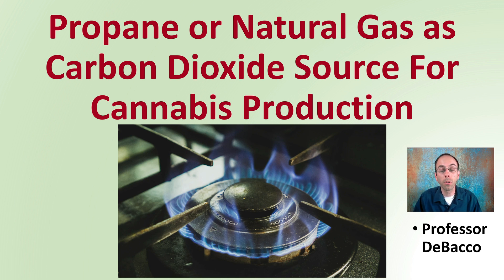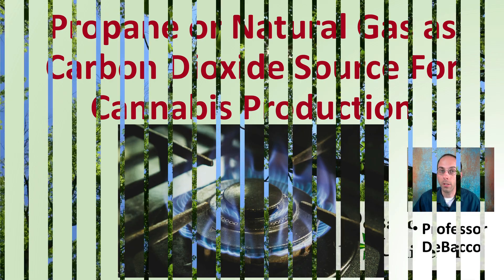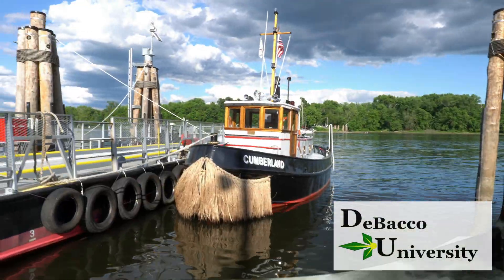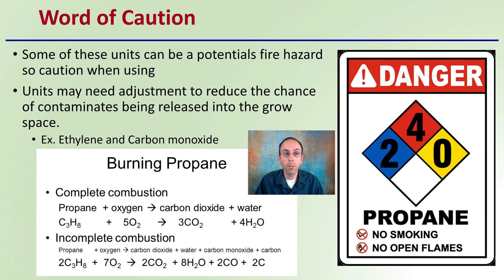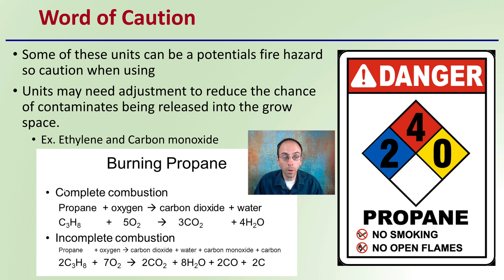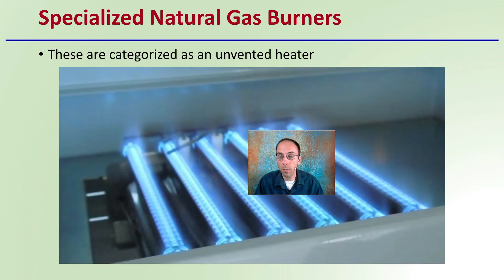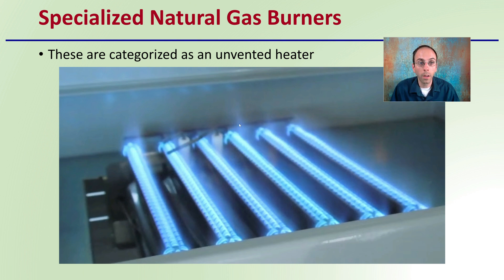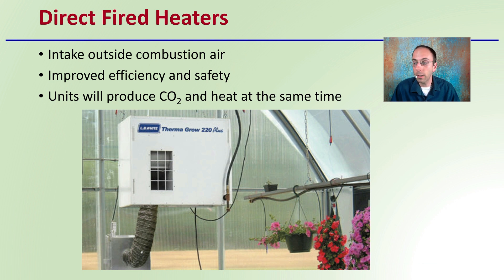Propane or Natural Gas as Carbon Dioxide Source for Cannabis Production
Professor DeBacco

Word of Caution
Some of these units can be a potentials fire hazard so caution when using
Units may need adjustment to reduce the chance of contaminates being released into the grow space.
Ex. Ethylene and Carbon monoxide

Specialized Natural Gas Burners
These are categorized as an unvented heater

Direct Fired Heaters
Intake outside combustion air
Improved efficiency and safety
Units will produce CO2 and heat at the same time

*Due to the description character limit the full work cited for "Propane or Natural Gas as Carbon Dioxide Source for Cannabis Production" can be viewed